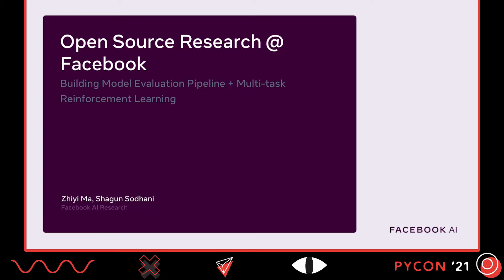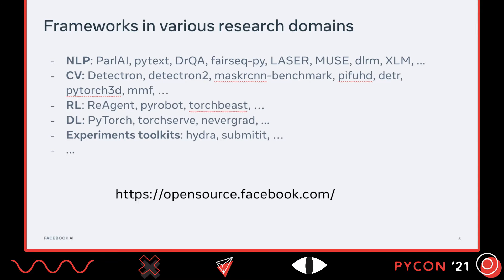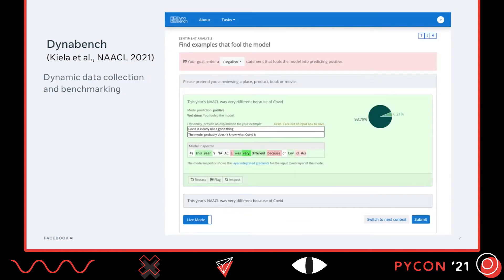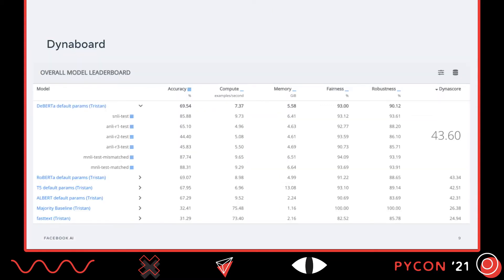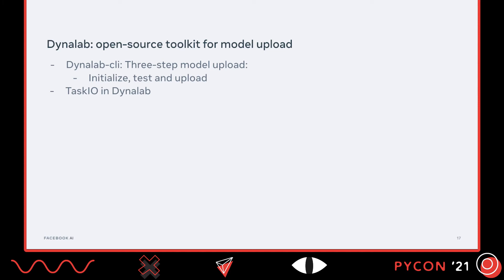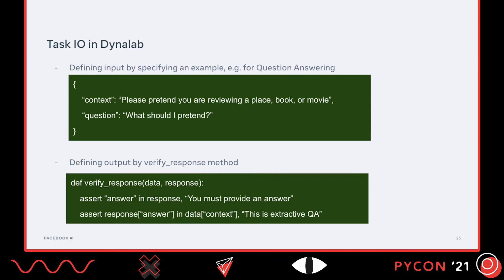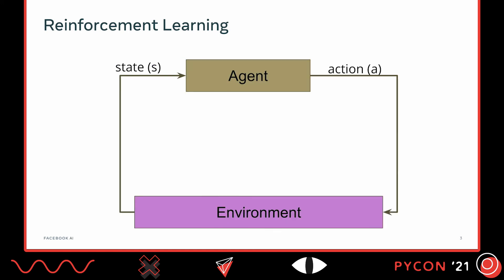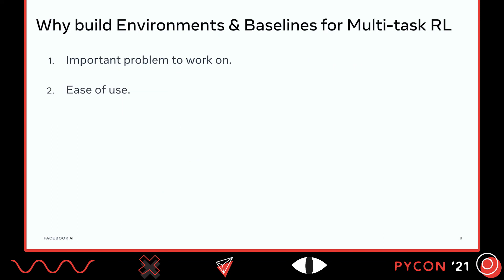SPONSOR WORKSHOP / Zhiyi Ma, Shagun Sodhani / Facebook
Dynabench is a research platform for dynamic data collection and benchmarking. In the first part of this workshop, we introduce how we built the dynamic model evaluation pipeline for Dynabench using a collection of open source Python toolkits, e.g. pytorch, torchserve, boto3, etc, and how anyone in the community can easily submit their models into the pipeline using our open source toolkit, Dynalab. We believe that the evaluation cloud of Dynabench will transform how the community thinks of models and benchmarks, and continuously push the community to innovate beyond the current status quo from a completely new angle of thinking.

The two key components in a multi-task Reinforcement Learning codebase are (i) Multi-task RL algorithms and (ii) Multi-task RL environments. Facebook AI developed open-source libraries for both components. Part 2 of this workshop describes how one can use these two libraries to get started with multi-task reinforcement learning. By the end of the talk, the audience should be able to design their own multi-task RL agent using the components from the MTRL library and run them on environments provided by the MTEnv library